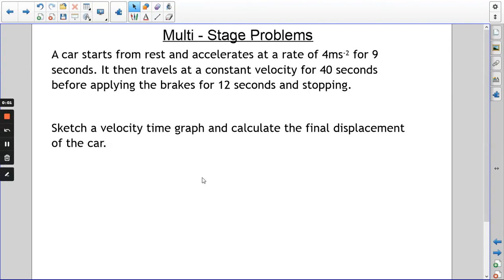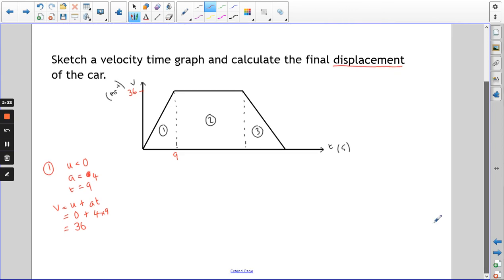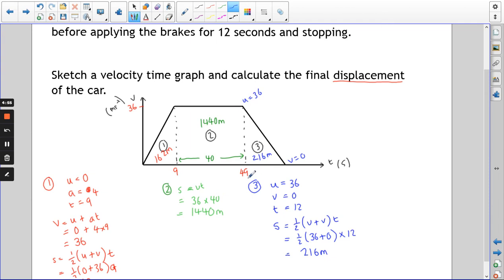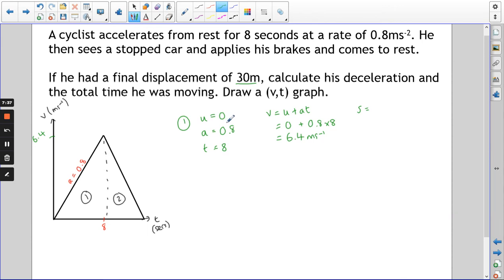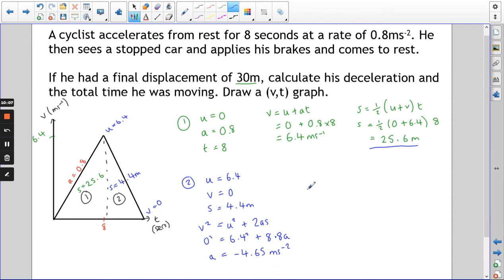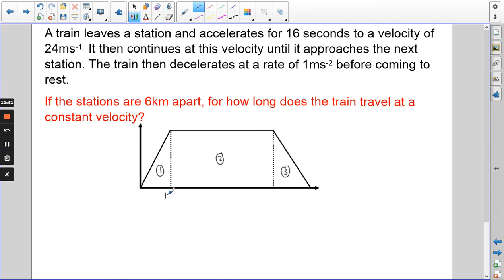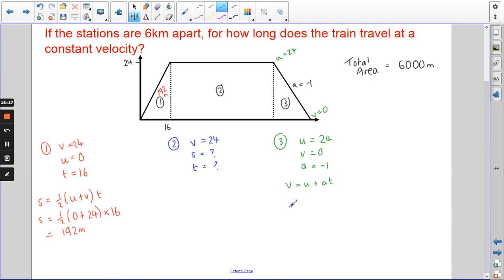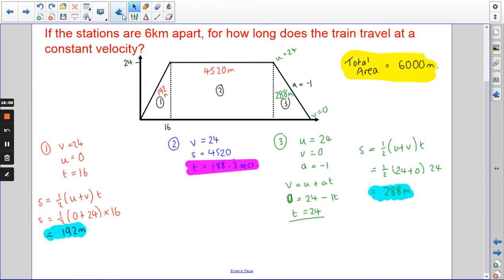SUVAT Multi Stage Problems